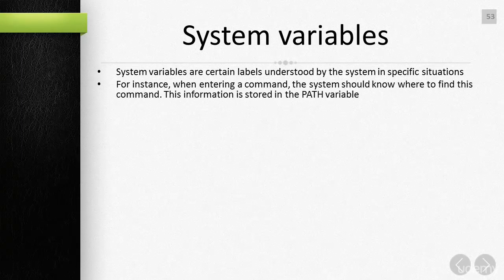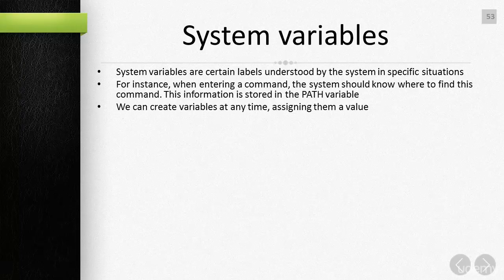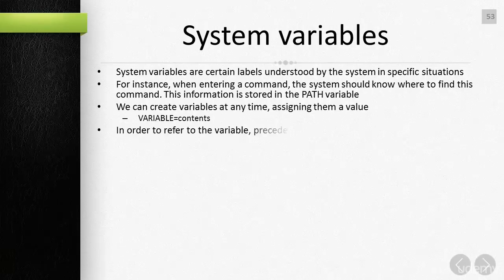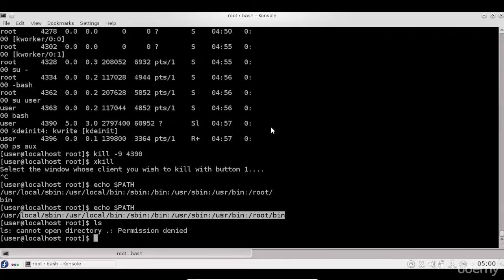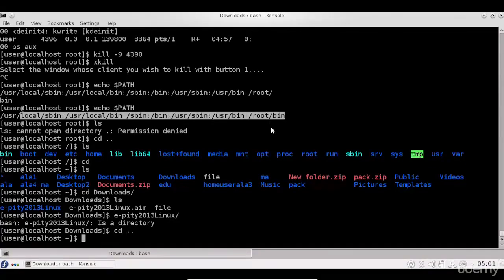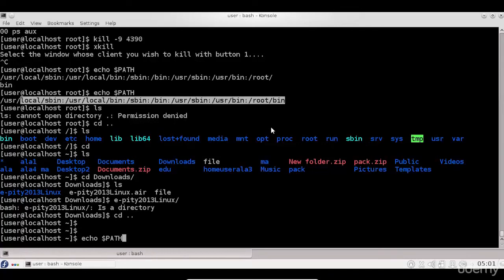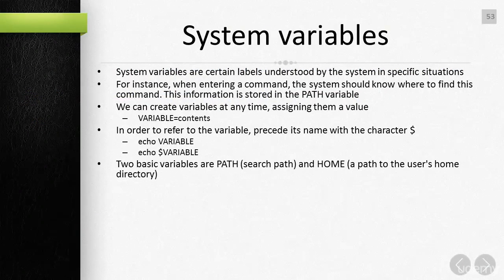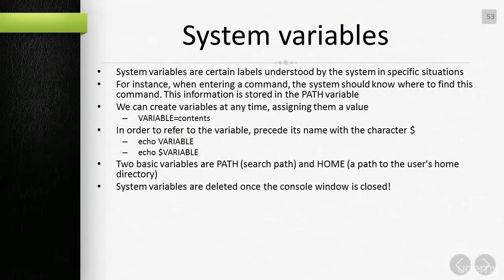UNIX for Beginners Lesson 39 System variables